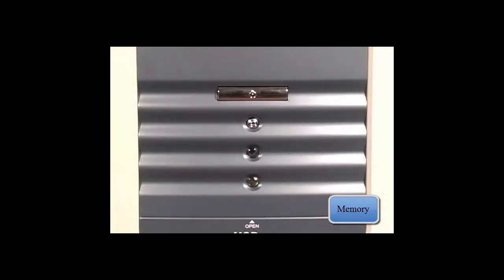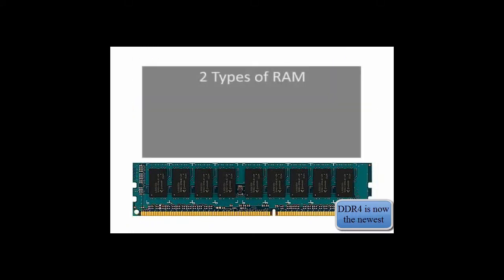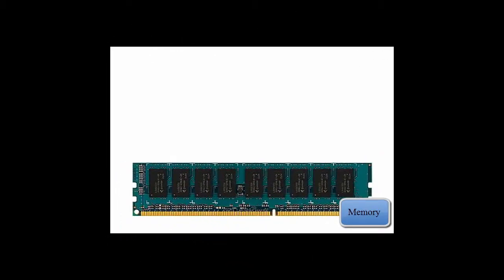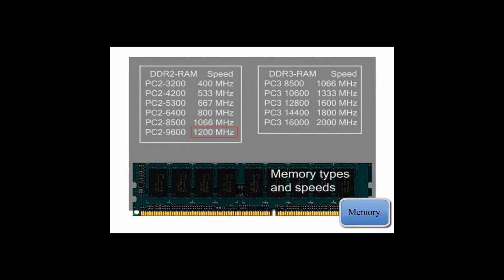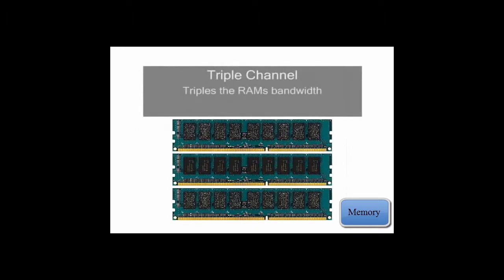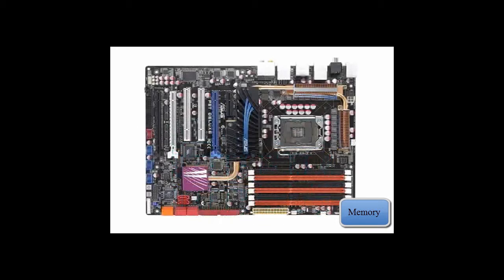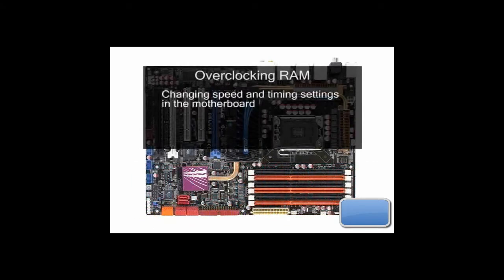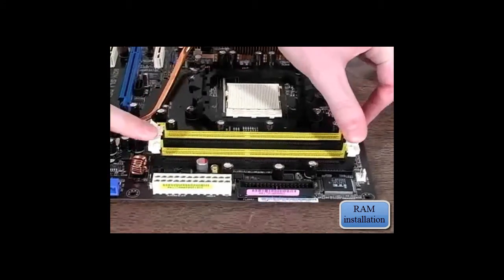ramStuff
info and installation regarding RAM